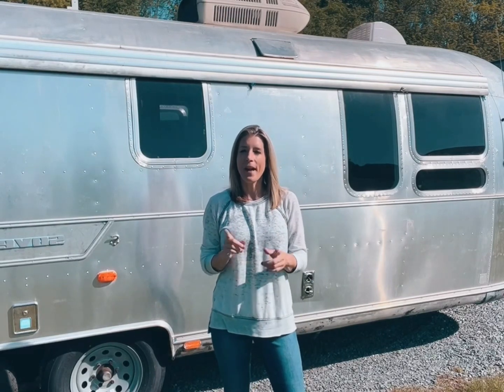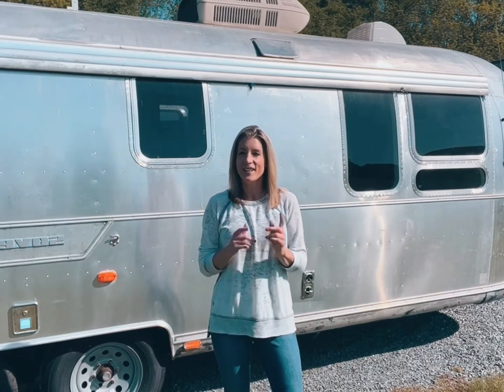Where are we with the industrialdesign Airstream Emmeline? Check this tinyhome transformation!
Emmeline is well on her way to completion, but you won't believe the transformation so far! Especially if you saw the video on @LESHAUNWILL that dropped showing her in her early stages. It won't be long now!!